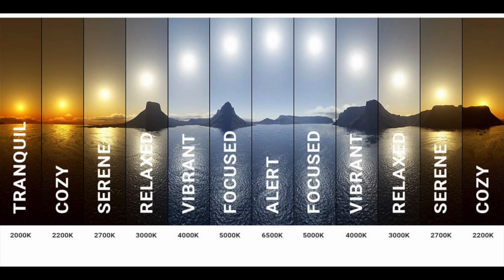DIY Design Lesson 9